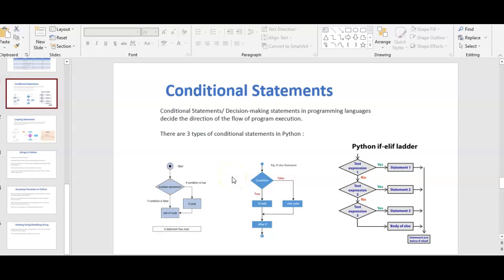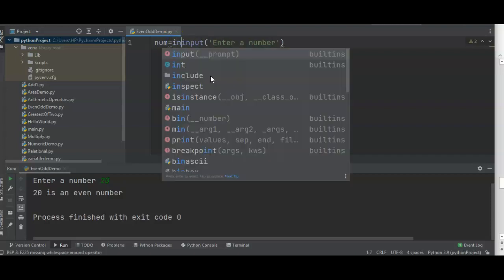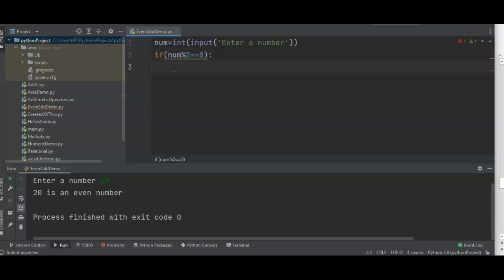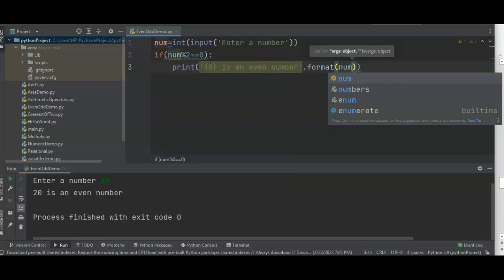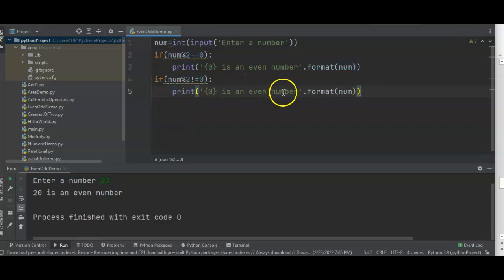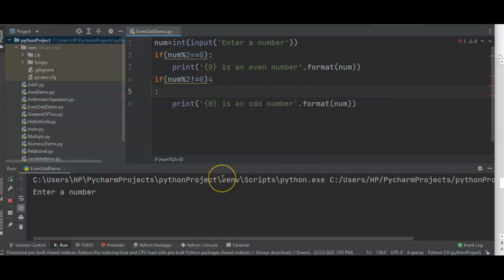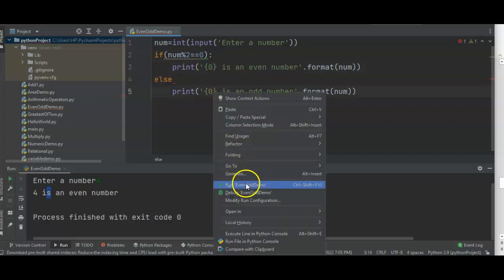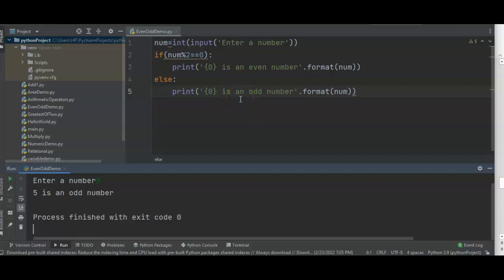#12 :Python tutorial 12 : Python program to check given number is even or odd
even number,odd number,even odd,even odd number,python even odd number,
python even or odd program,python.python examples,python example,python example programs,python tutorial,
python programming,python video tutorial,python video lectures,python video tutorial for beginners,python video tutorials free,telusko,java brain,
Learn with krishna Sandeep,learn with krishna sandeep python